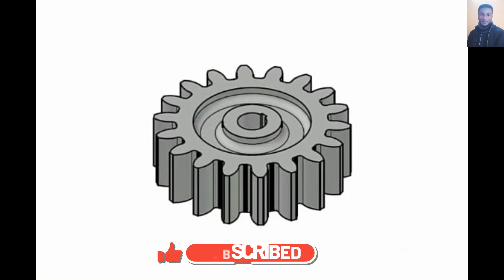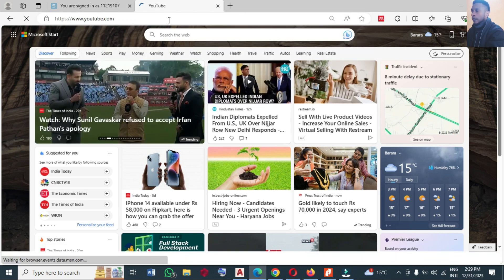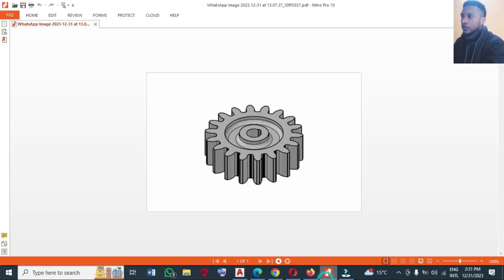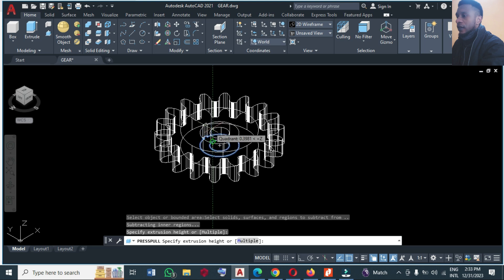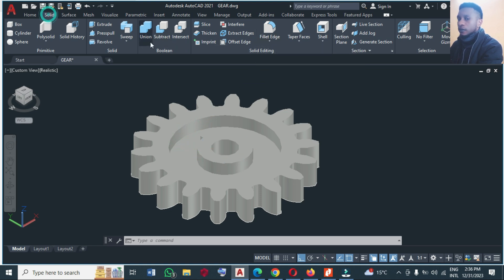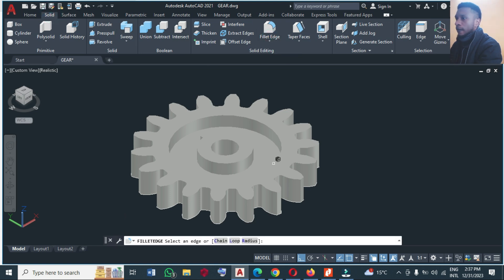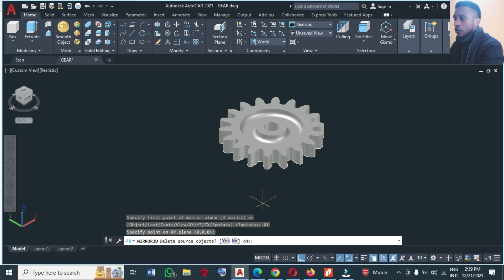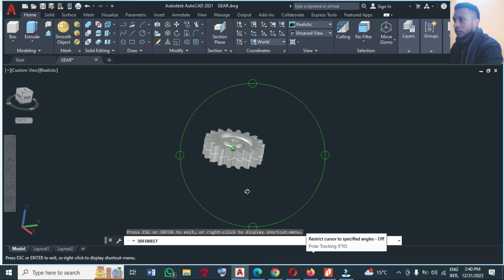AUTOCAD 3D ADVANCED PRACTICE - 05 (3D SPUR GEAR)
This is the 5th Advanced practice video on AutoCAD 3-D practice in which 3D Spur Gear is drawn. Many other advanced 3D practice drawings shall be made before we go back to 2D building drawings.